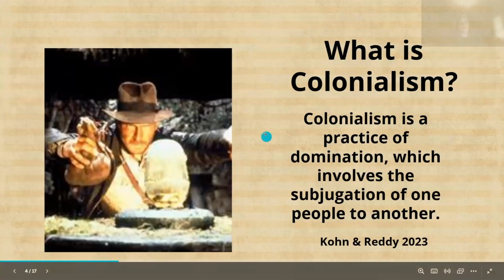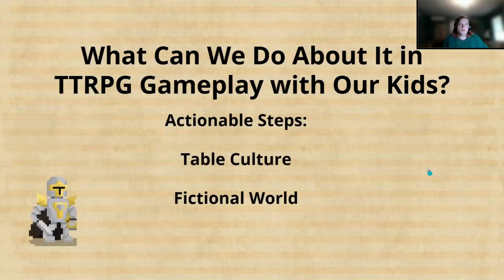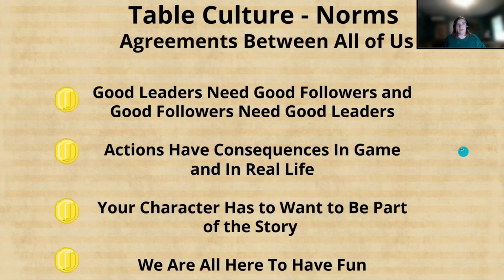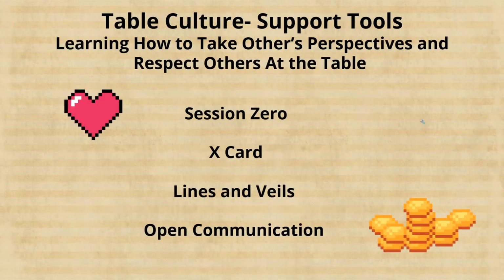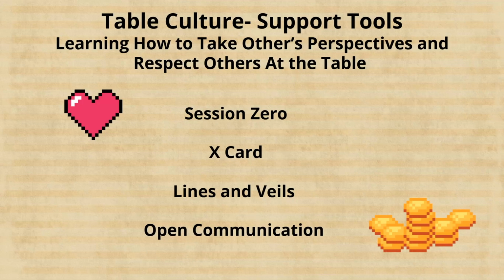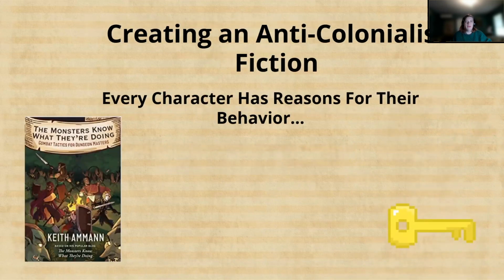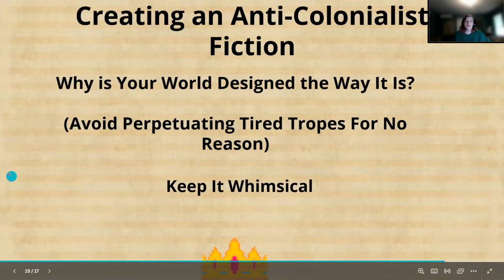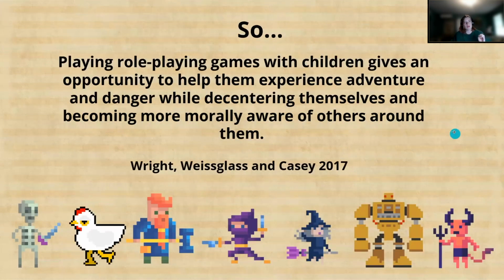Deprogramming Indiana Jones: Anti-Colonialist DMing with Kids - M. Cullinan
How do we get children to move beyond the colonialist version of fantasy adventure to form a less self-centered and more nuanced version of what it means to be a hero? This article explores pressures on young Dungeons & Dragons players, urging Dungeon Masters (DMs) to foster empathy, cooperation, and critical thinking. By examining problematic tropes like "evil" races and antagonist cultures, the article highlights how these elements reflect colonialist ideology. Through anti-colonialist strategies -- such as diverse narratives, respect-based norms, and safety tools like the "X card" -- DMs can create games that emphasize moral complexity, helping players become empathetic individuals ready to challenge real-world inequalities.